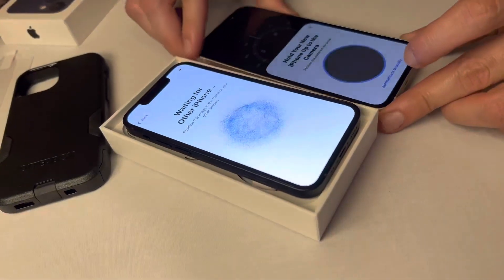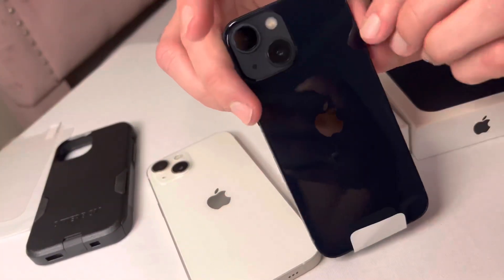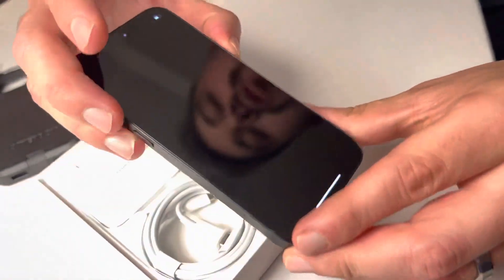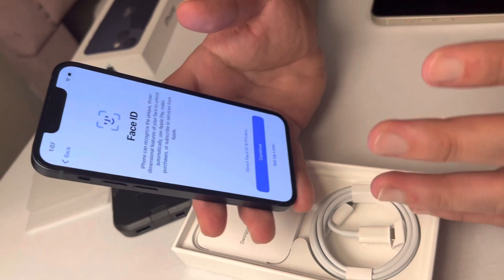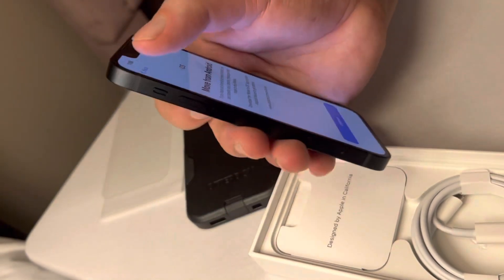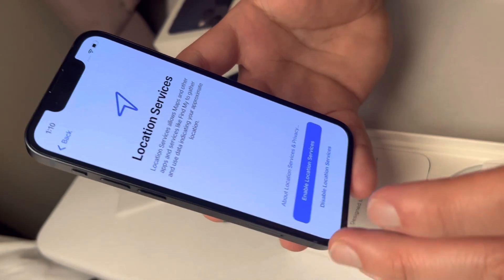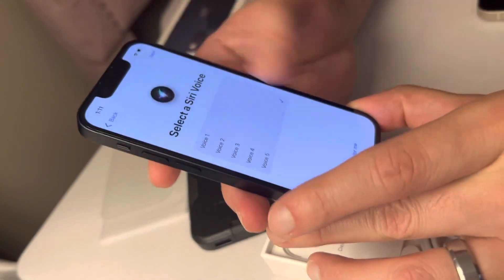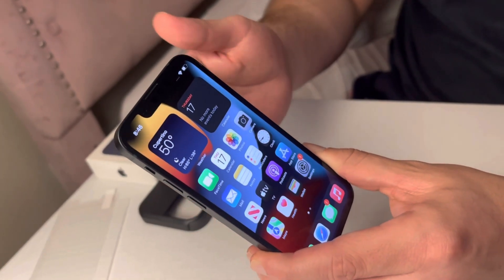🔵Quick and Basic iPhone 13 Mini Setup And Data transfer📱📲